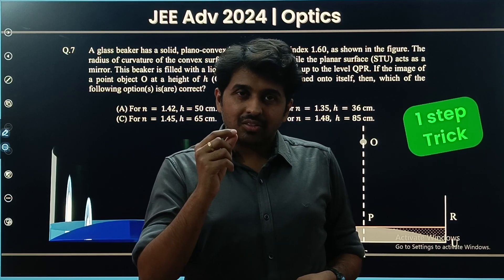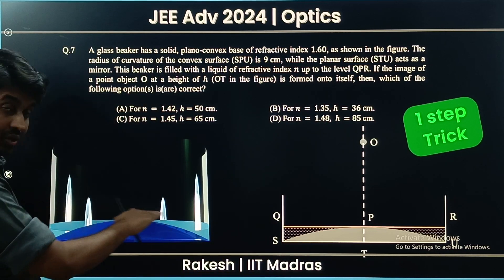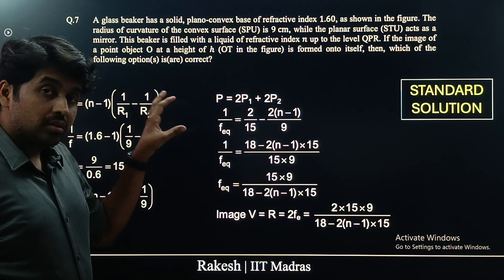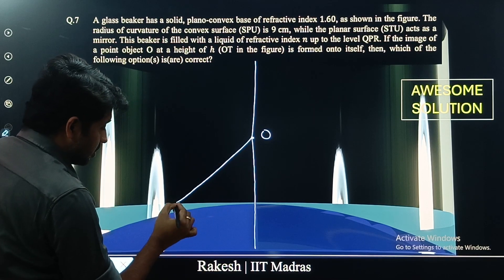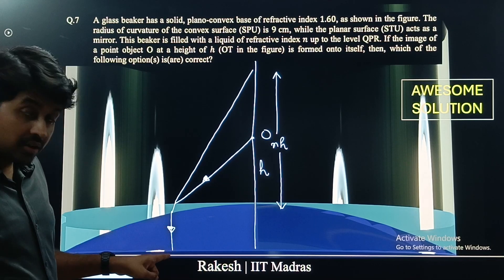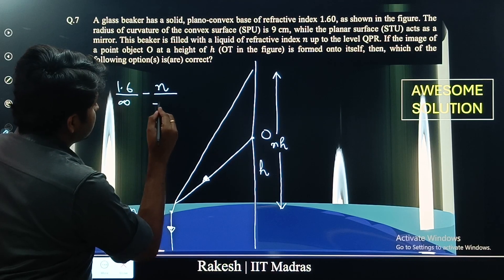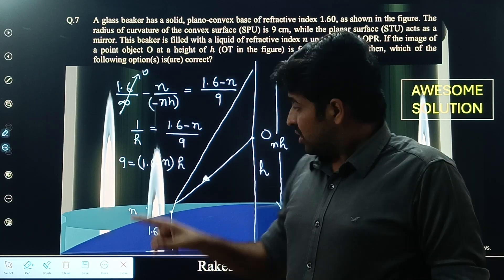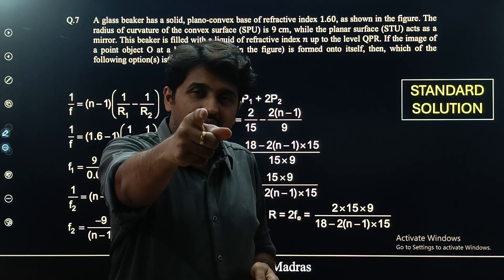One-Step Solution to JEE Advanced 2024 Optics Question! 🔥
0:00 Analyse Qn
1:20 Standard solution
1:50 Awesome solution
5:03 Next Video ?

In this video, I solve a JEE Advanced 2024 Optics question in just one elegant step.
Perfect for students preparing for IIT JEE Advanced who want to learn smart shortcuts and deep insights.
This method saves precious time in the exam and boosts confidence.
Watch till the end and let me know how you approached the question!
📌 Topic: Optics (JEE Advanced 2024)
📌 Level: Advanced
📌 Approach: One-step intuitive shortcut
📌 Teacher: Rakesh | IIT Madras